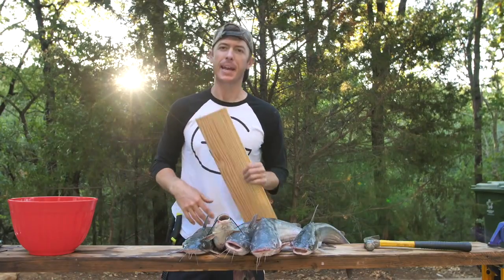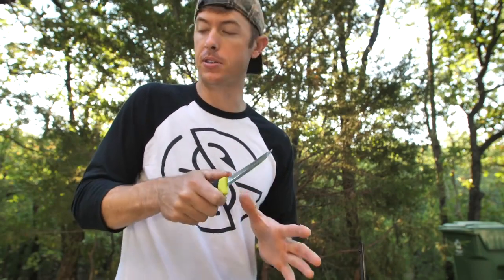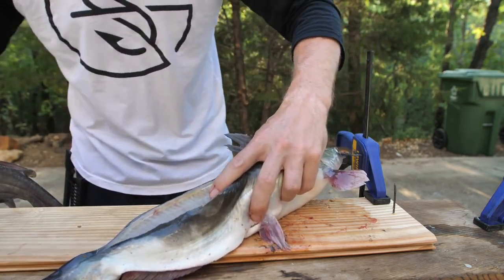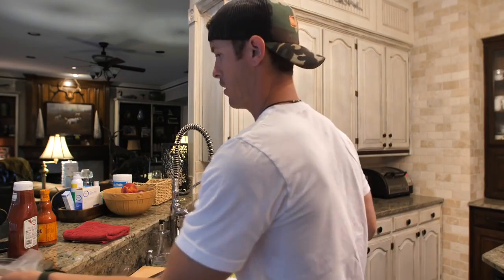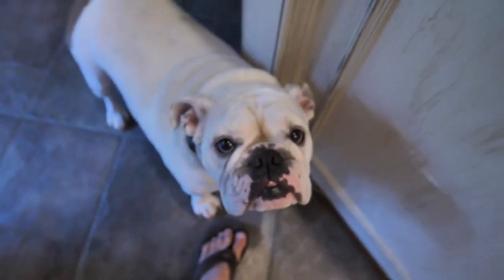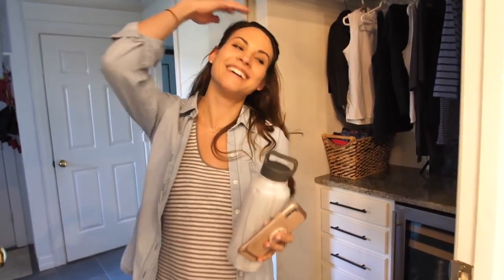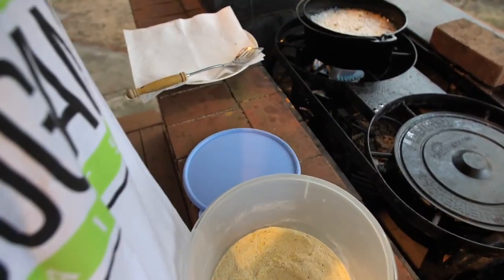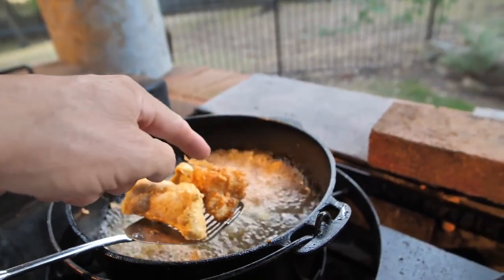Tips On How to Clean and Cook Delicious Catfish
Enjoy the taste of the great outdoors with catching and cooking catfish. I'm showing how to use a fillet knife set to clean catfish and then cook them using my moms traditional catfish recipe and a new recipe that is spicy. I've used this fish recipe on crappie and walleye and other fish and it's easy and delicious. this  See the tools for cleaning and recipe down below

CATFISH CLEANING BONING AND FILLET KNIFE SET BY MORA

CATFISH SKINNING PLIERS

CATFISH FILLET RECIPE
FRANK'S RED HOT VERSION
Dry fillets with paper towel
1 bottle of Frank's Red Hot Wing Sauce
A few cups of all purpose flour in a mixing bowl
Add Salt and pepper to flour to liking
Cut Catfish Fillets in 2-3 inch wide peices
Smother and Cover Frank's sauce well and good onto fillets
Dap the fillet bites into the Flour on all sides
Heat CANOLA OIL on medium high in IRON SKILLET
Place floured fillets in hot oil until they float and turn golden brown
PUT IN YOUR MOUTH AND ENJOY THE GREATNESS

MAMA LFG'S CRUSTY CORN MEAL RECIPE (Actually Tasty)
2 parts all purpose flour to 1 part corn meal
Dap the fillet bites into the Flour corn mix on all sides